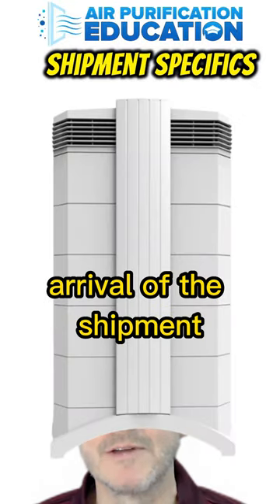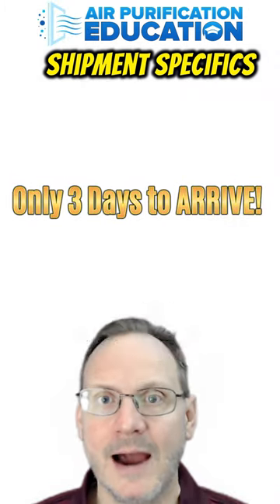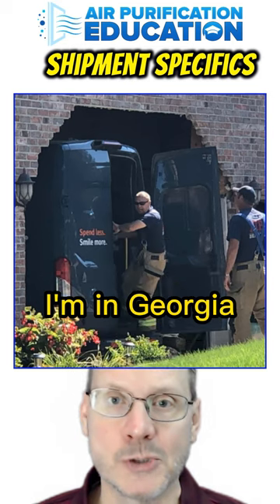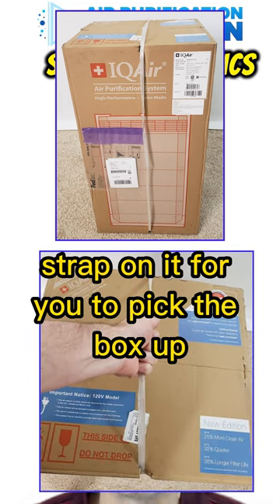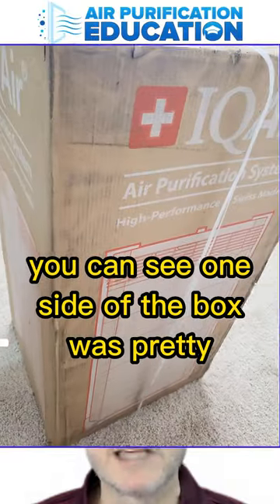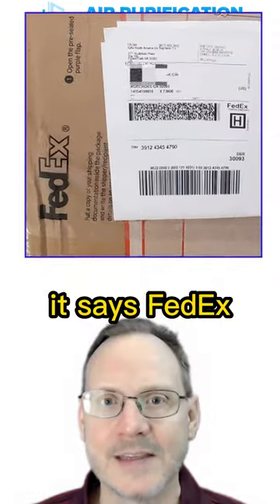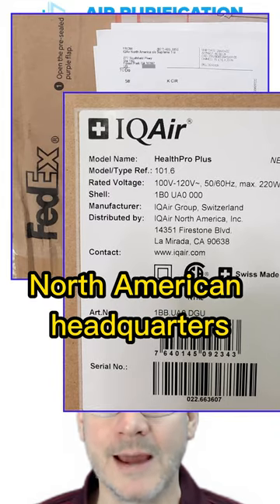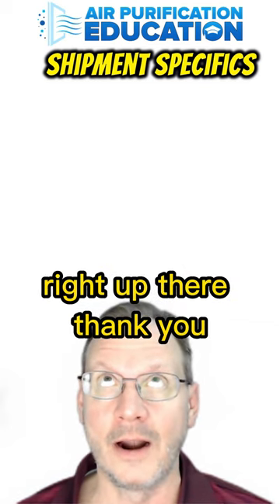IQAIR Air Purifier Shipping and Package Condition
Shipment Specifics: The Arrival of the Shipment: This is how an IQAir Healthpro Plus arrives at your location - It only took 3 days for the unit to arrive at my location - I ordered it from Amazon - IQAir headquarters is located in CA.  - I'm in GA. The box showed up in reasonably good condition from Fedex - looks like it got beat up a little..  It has this plastic strap on it for you to pick the box up - and it weighs about 40-45 lbs. There was a little hole in the side of the box. IQAIR Air Purifier Shipping and Package Condition

You can see one side of the box was pretty dirty and FedEx must have dragged it on it's side at one point in time... it says Fedex on the side of the box so it appears IQAir North America always ships w/ Fedex. Here is the URL for you to register your unit w/ IQAir for a 10-year warranty. Here is a sticker that shows the unit was Swiss-made and shipped directly from IQAir's North American Headquarters.